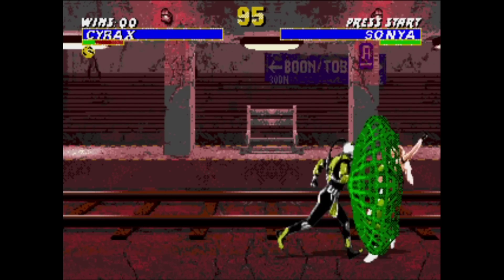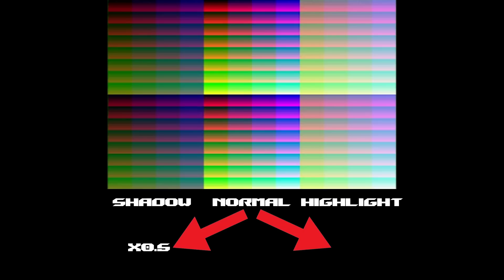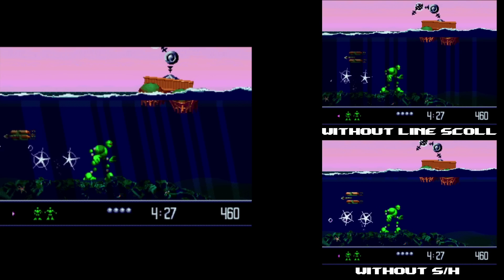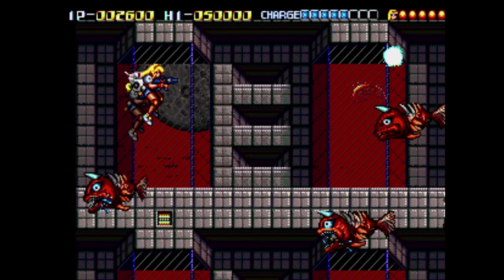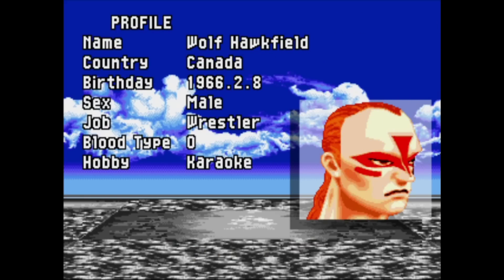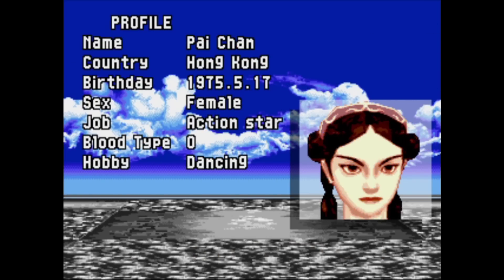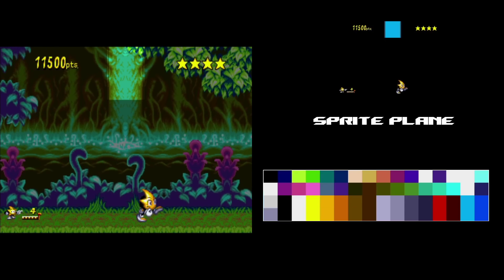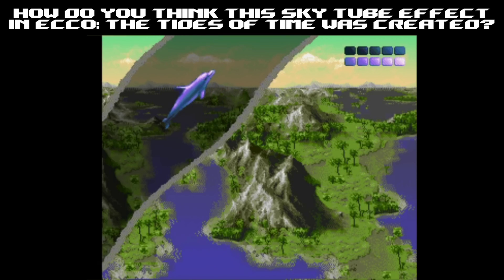De-mystifying Shadow and Highlight mode on the Sega Mega Drive/Genesis | White_Pointer Gaming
The shadow and highlight mode of the Sega Mega Drive or Genesis was a unique feature of the hardware that was used pretty rarely. So how exactly did it work, what could it do and what couldn't it do? Let's find out!

0:00 Intro
0:55 Shadow and highlight mode overview
3:03 Applying it to backgrounds
7:43 Applying it to sprites
14:05 Making high quality images
14:45 Conclusion

Purchase my book "Secrets of Video Game Consoles" directly from the publisher

Also available as an ebook!

Or check out your favourite book store, hopefully they have it in stock!